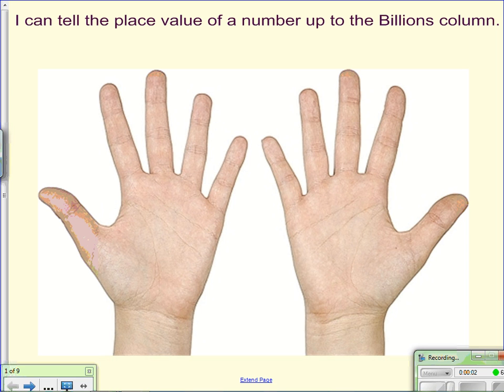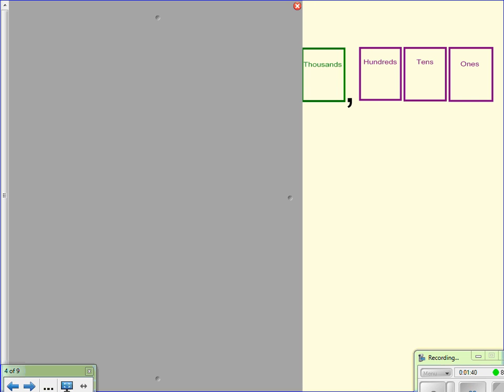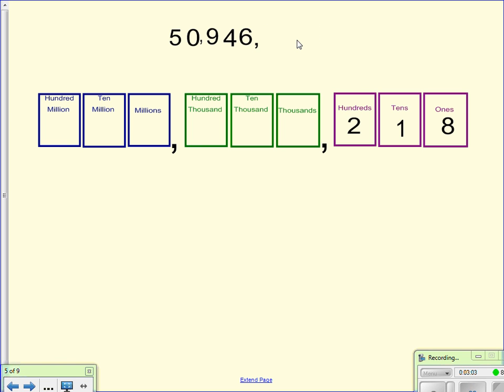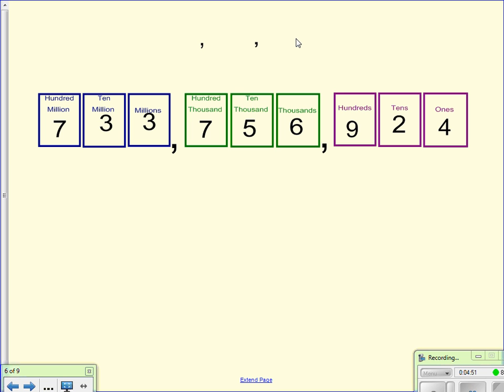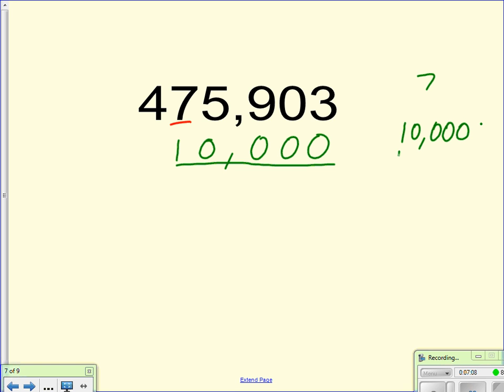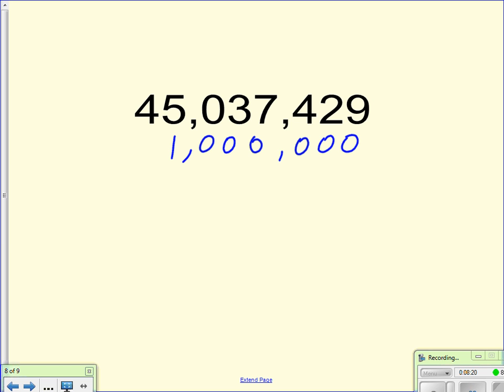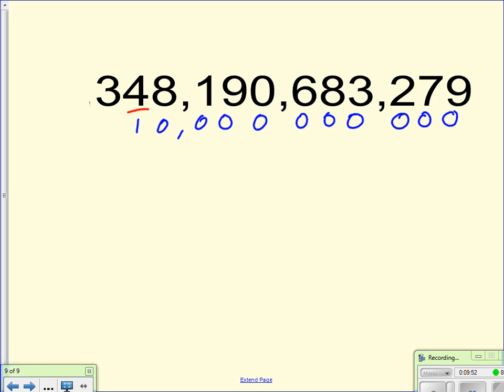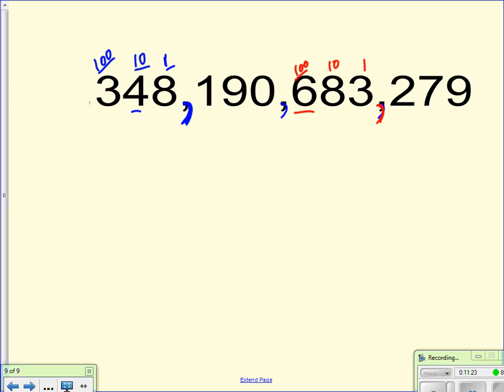One to a Billion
Place value of numbers from one to a hundred billion.